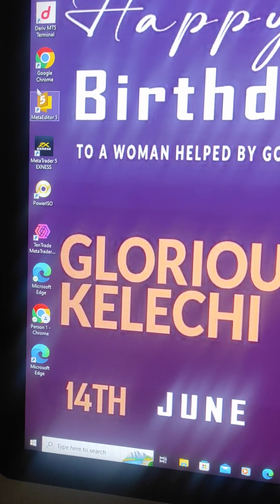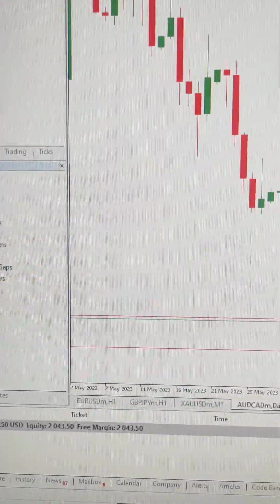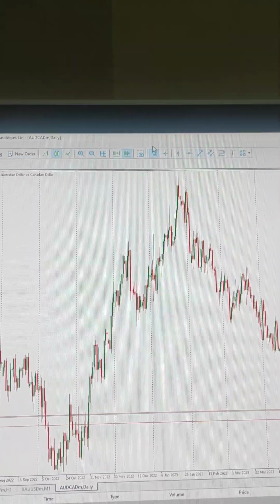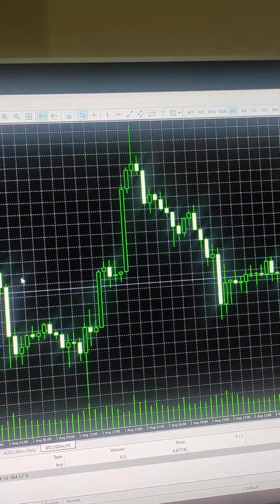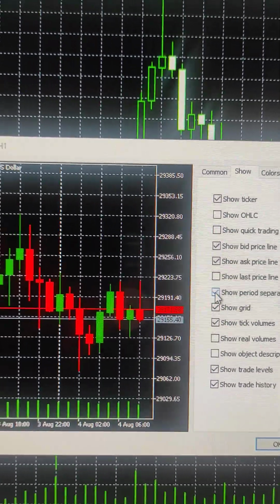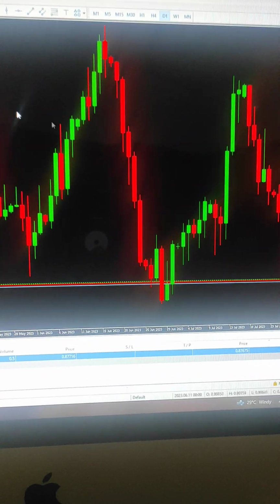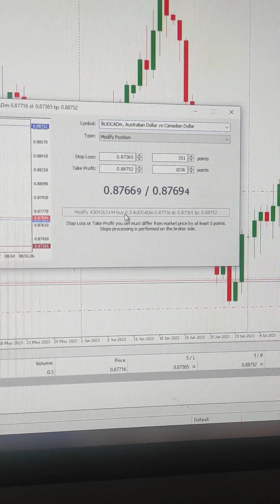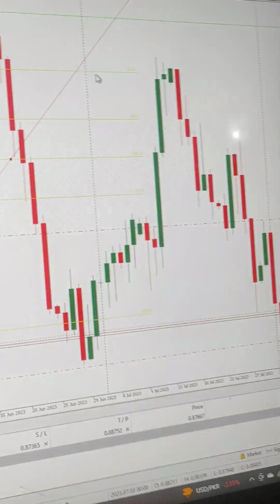How To Navigate Metatrader 5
A simple video on how to navigate your metatrader5